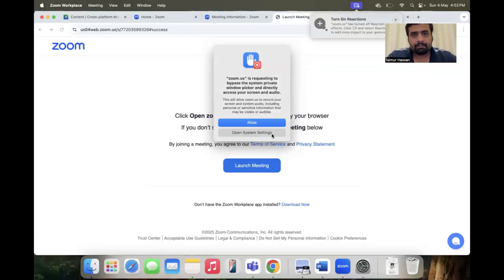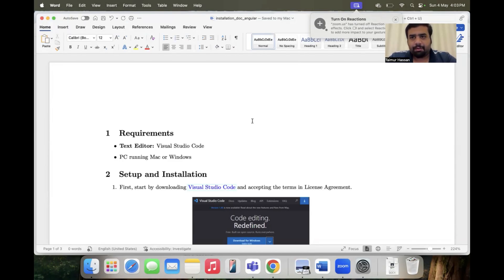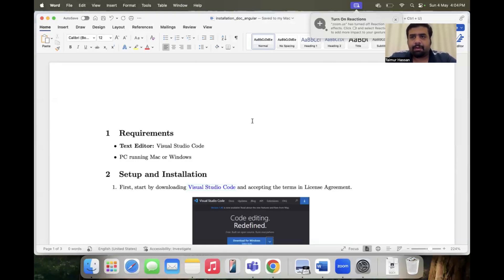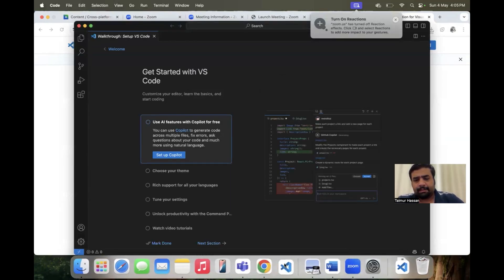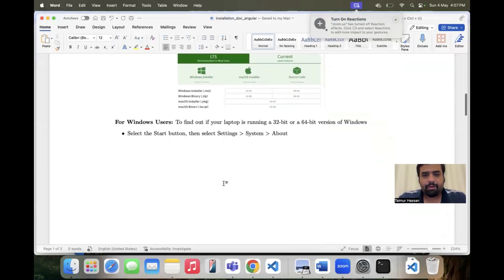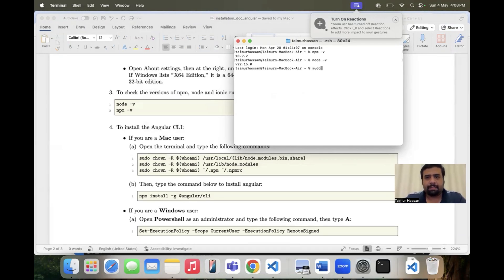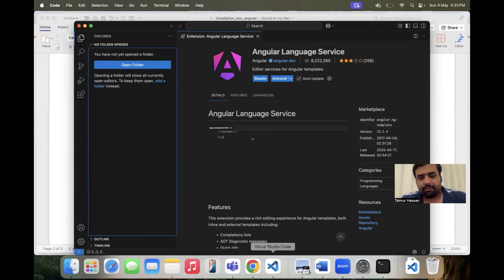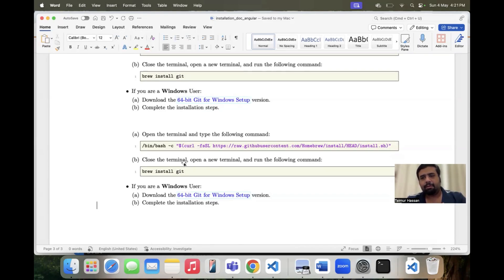Angular - NodeJS - Visual Studio Code Installation for Mac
This video presents a detailed step-by-step to install Visual Studio Code, Angular framework, and NodeJS on Mac. All the steps covered in this video are outlined in the following document